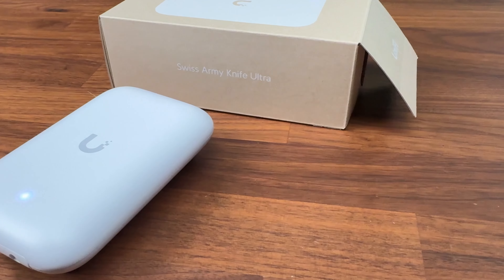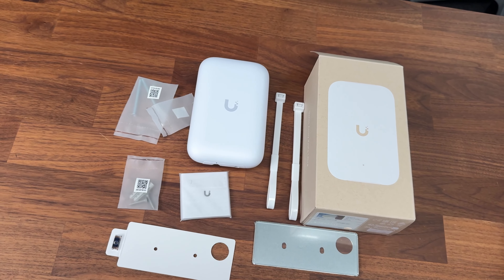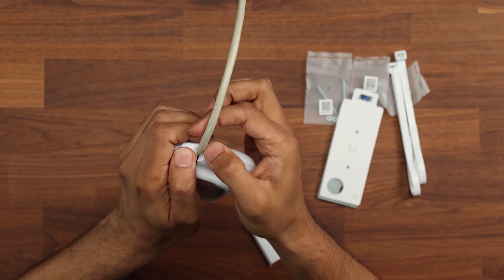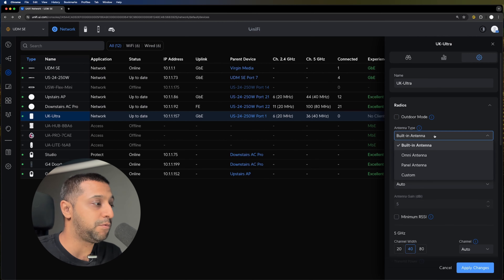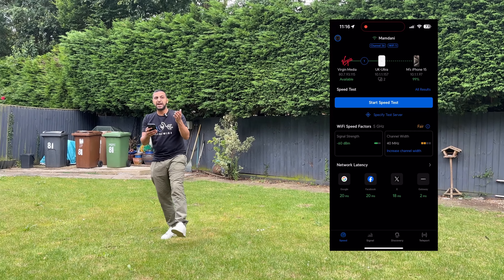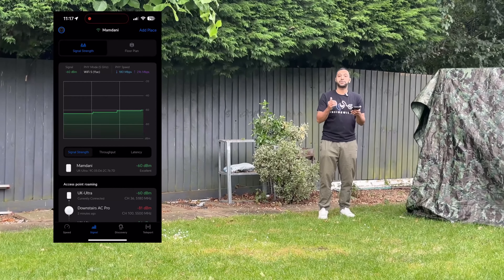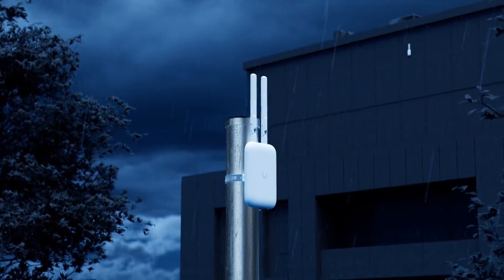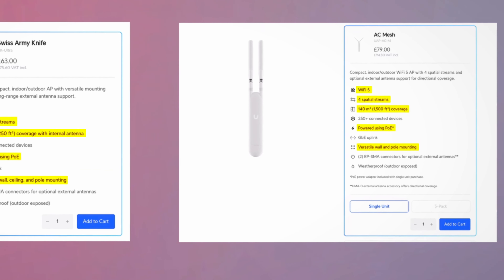Ubiquiti's UK Ultra Swiss Army Knife Review - Necessary Upgrade or Not?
Discover the true potential of Ubiquiti's UK Ultra in our in-depth review. Is it just a Swiss Army Knife of features, or a necessary upgrade? We compare it with the AC Mesh to see which offers better value and performance for your money. Dive into features, performance tests, and additional accessories that might just sway your decision. Perfect for tech enthusiasts looking for the latest in Wi-Fi solutions.

00:00 Introduction
00:21 Inside the Box
02:18 Adopting and Config
04:06 Installation and Testing
06:13 Why is it a swiss army knife